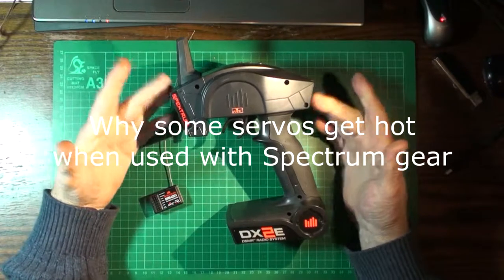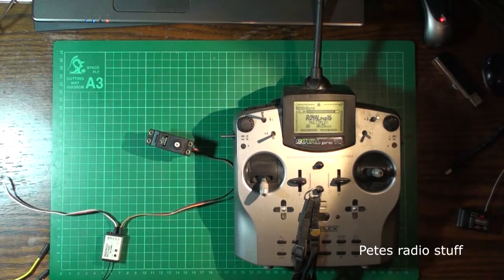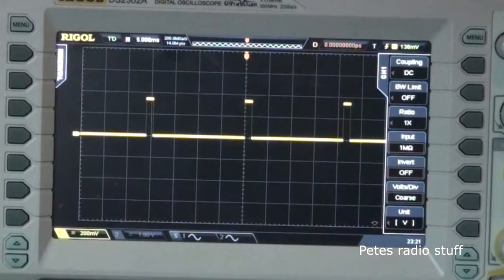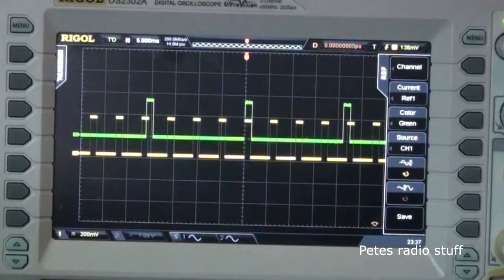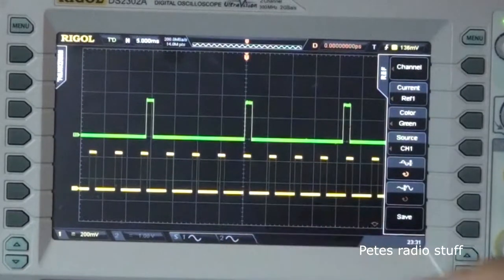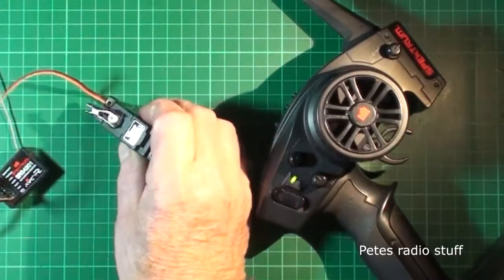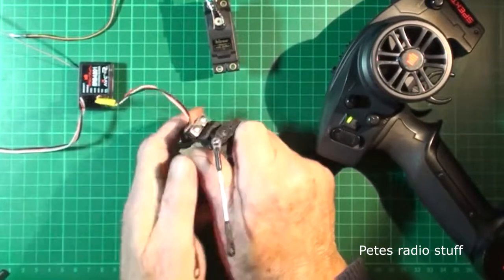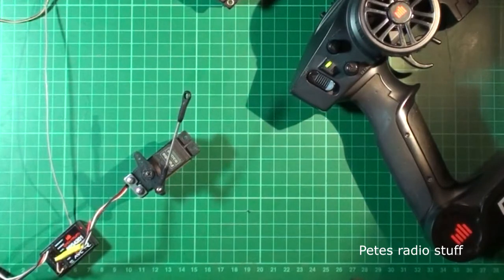Hot Servo Spektrum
Why some servos get hot when used with Spektrum gear